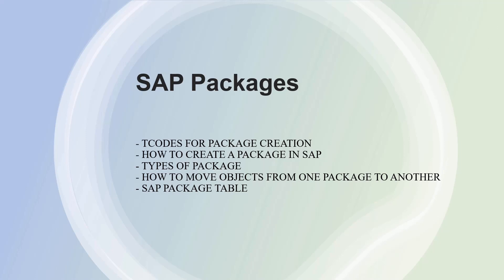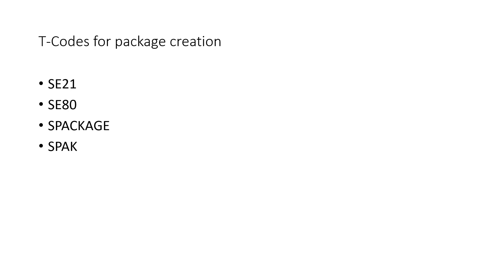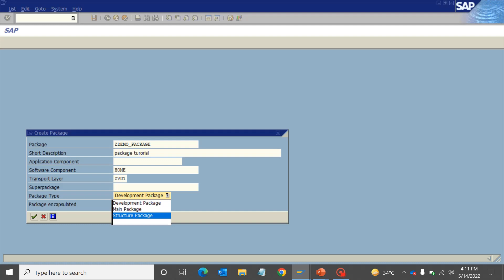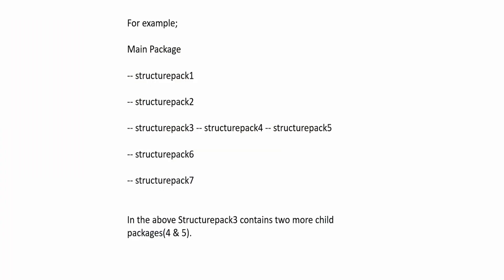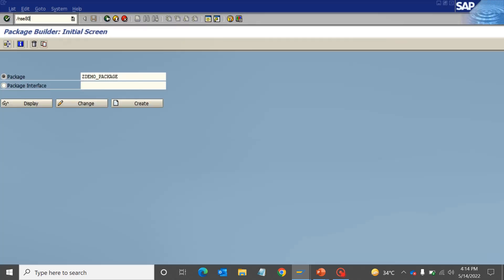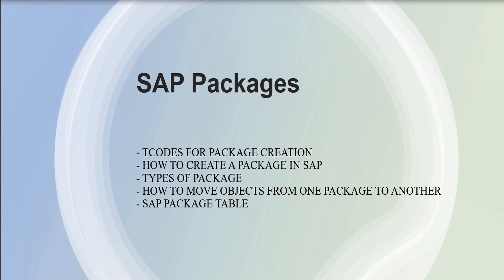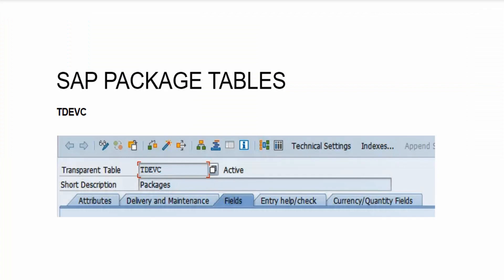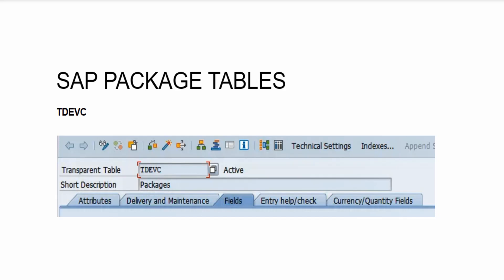What are SAP Packages ? || How to create one ?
In this session we will Learn everything about SAP  Packages.